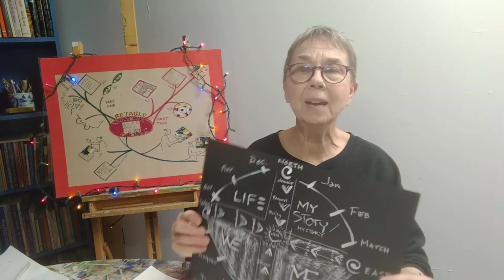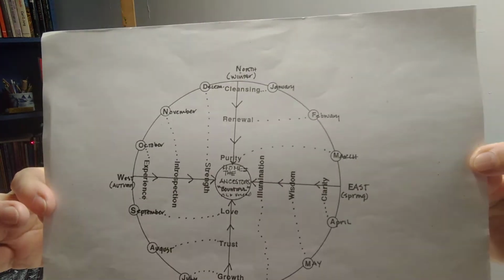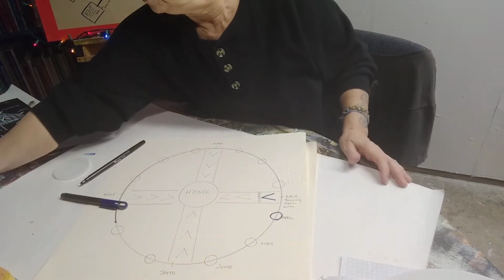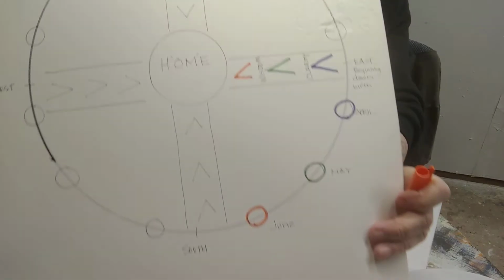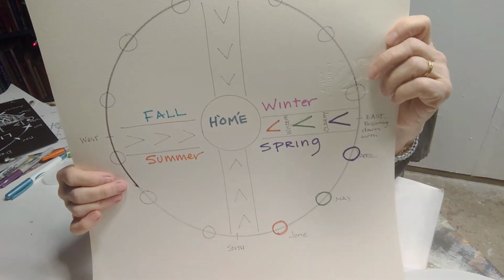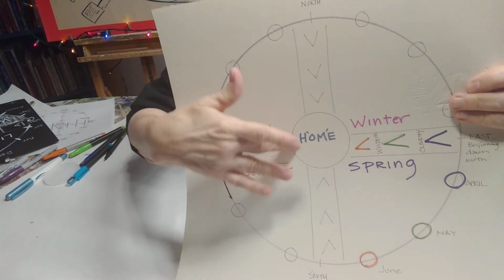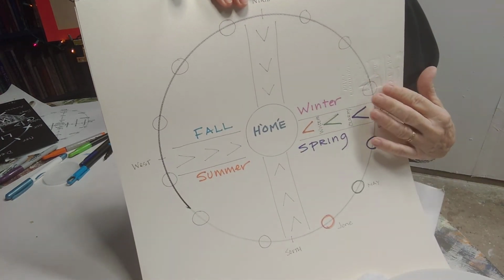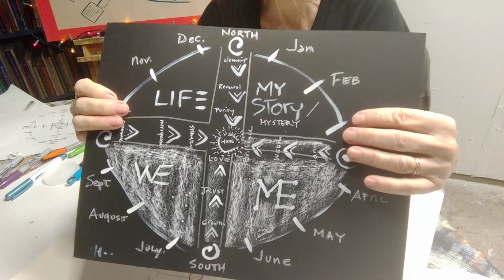BONUS - Create a Circle of the Year Mandala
In this bonus video, from our recent fall course, we walk around and create the Circle of the Year Mandala ... there is relaxation as well as creative power that comes forth when we place our hand directly on the paper.
Using the five elements of design; circles, squares, triangles, equidistant crossed lines as well as spirals, in any combination that feels intuitive to you, this exercise will support you in noticing your seasonal goals in a more focused way.
Use any combination of these 5 shapes plus simple markers as you create your circle of the year mandala.

For your personal 2021 Creative Energy PDF email your birth month and day (2/15) to drozda33 at gmail.com  I will reply with your pretty and informative PDF report.
Also visit the Lifecycle:
and subscribe to the studio newsletter (in the right sidebar) to learn more about our seasonal courses to enhance your creativity in the 'It's About Time to Create Progress without Pressure' series.